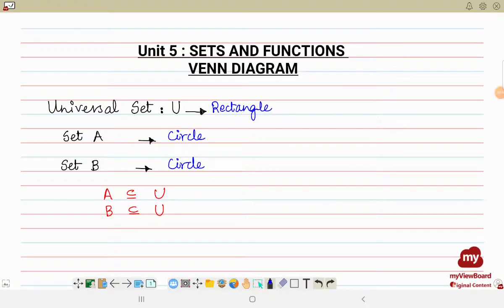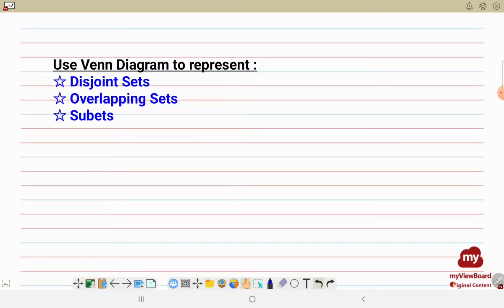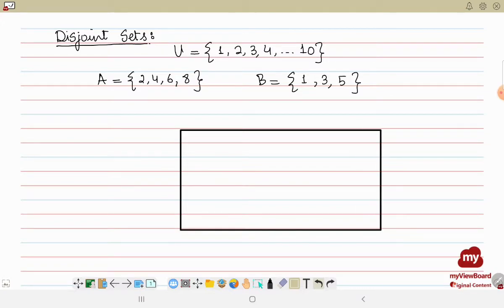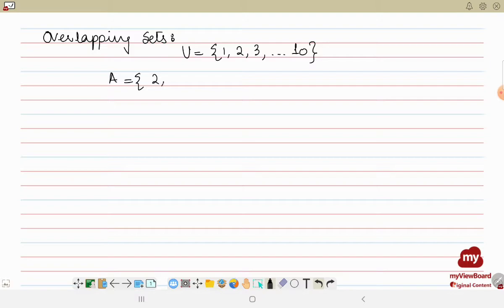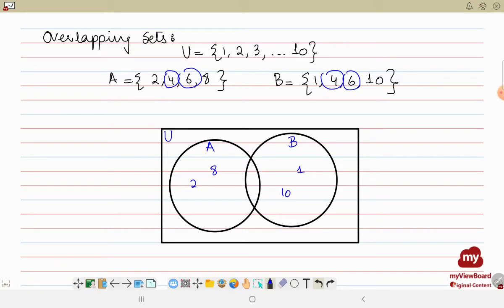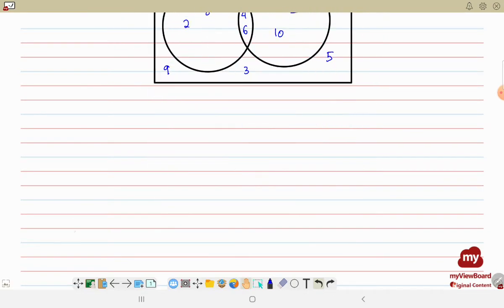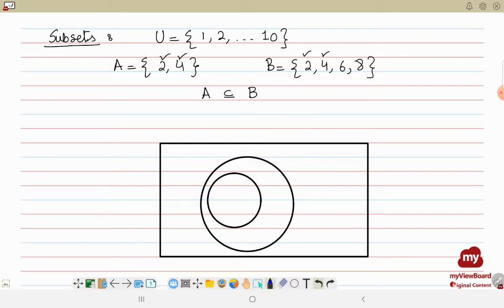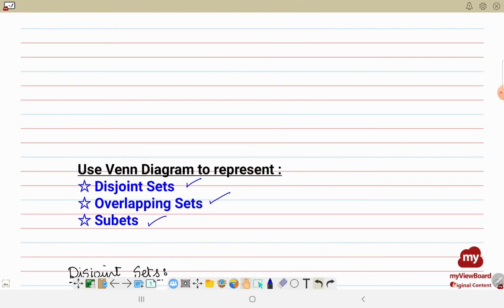Venn Diagrams for Disjoint Sets,Overlapping Sets and Subets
In this video Venn Diagram is used to represent